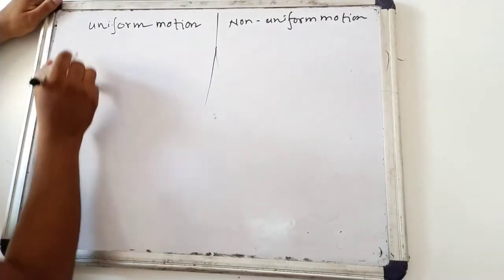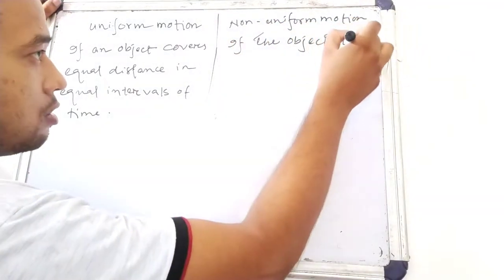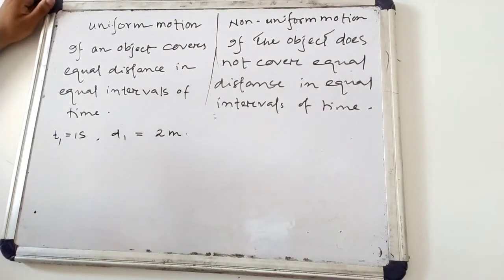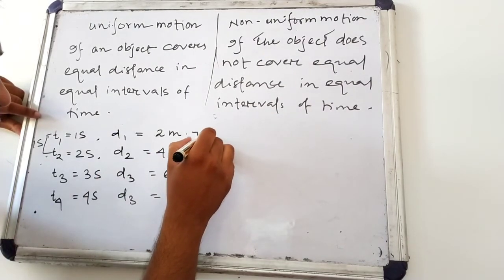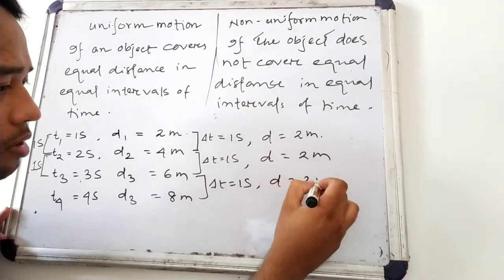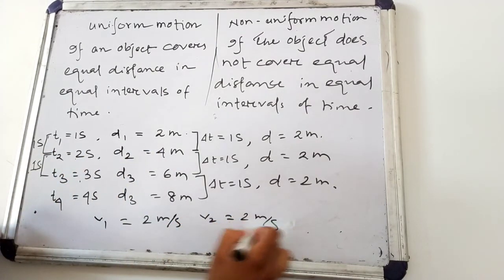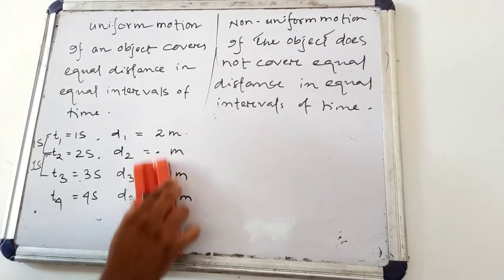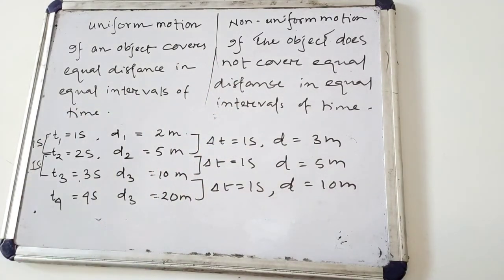Uniform and non uniform motion